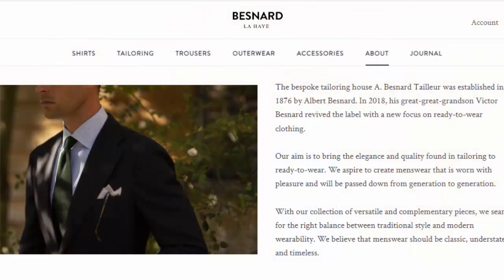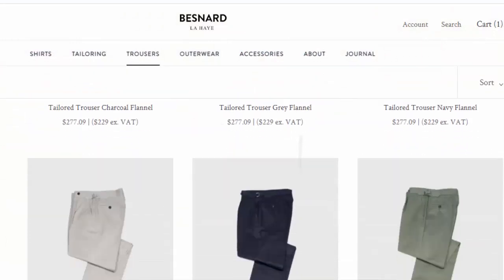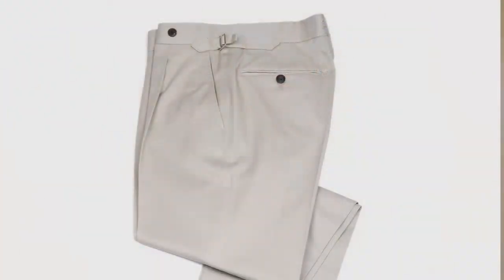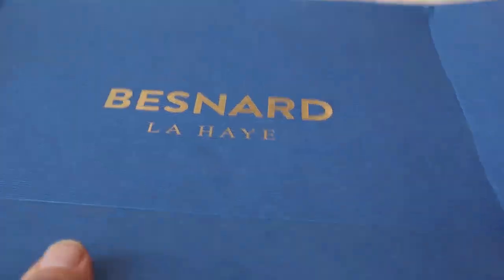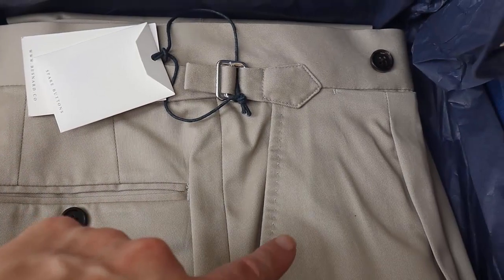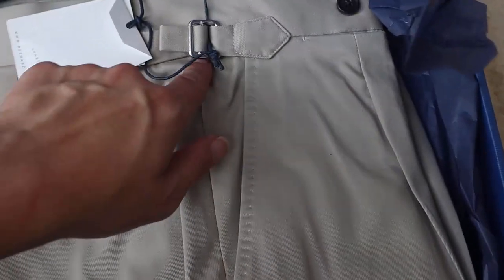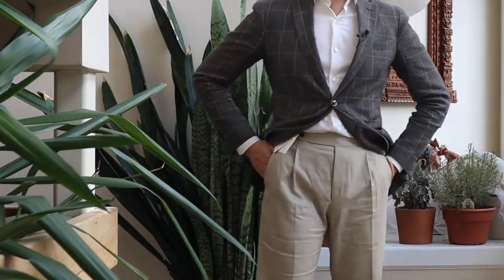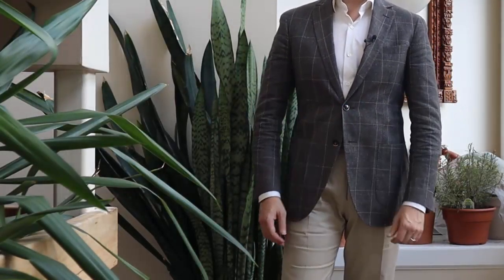Menswear Brand Review: Besnard La Haye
Unboxing and unsolicited review of stone cotton twill trousers from a new/old French/Dutch brand Besnard La Haye. "The bespoke tailoring house A. Besnard Tailleur was established in 1876 by Albert Besnard. In 2018, his great-great-grandson Victor Besnard revived the label with a new focus on ready-to-wear clothing." I find the trousers similar to Berg&Berg in terms of fit.

Jump points:
Unboxing: 1:40
Wearing the pants: 3:07